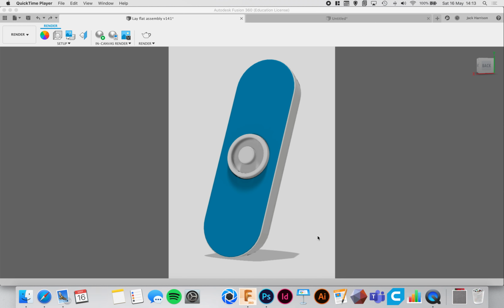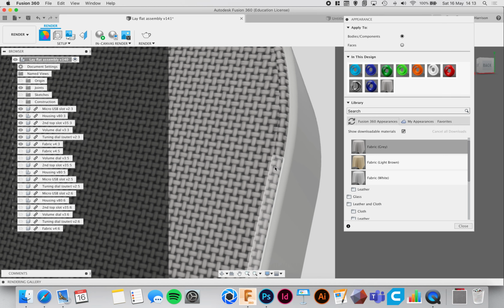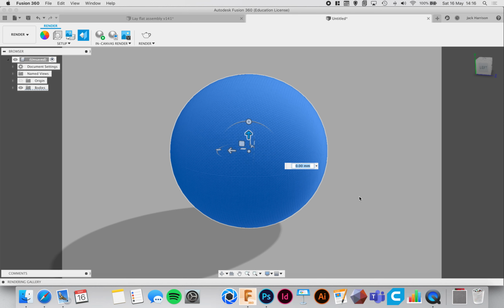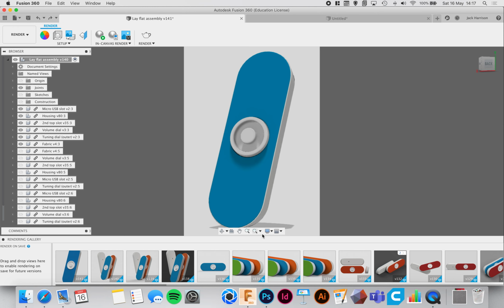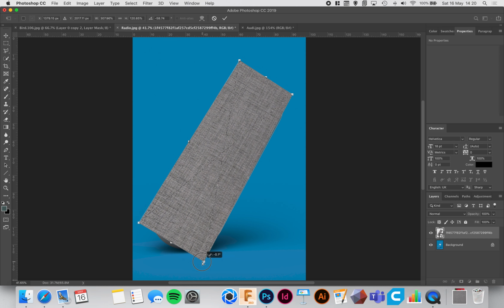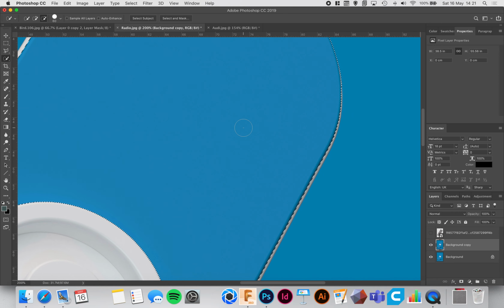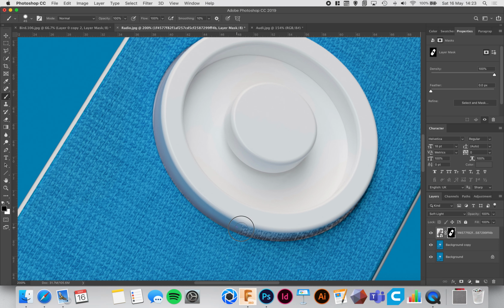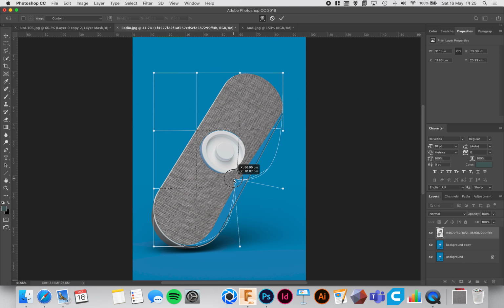Adding Fabric to products in Photoshop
Rendering fabric in Fusion 360 doesn't always work as well as you would want it too, in this video I'll show you how to add fabric to basic objects to create a more realistic looking render.